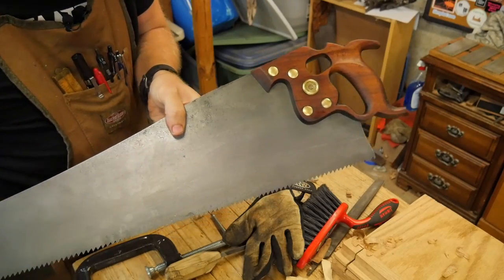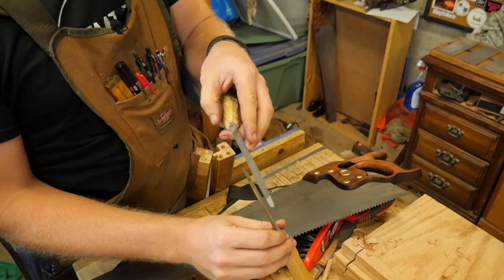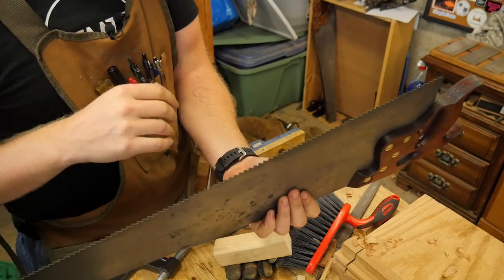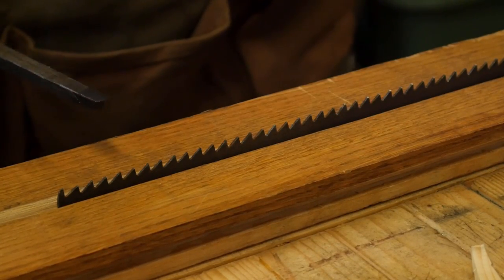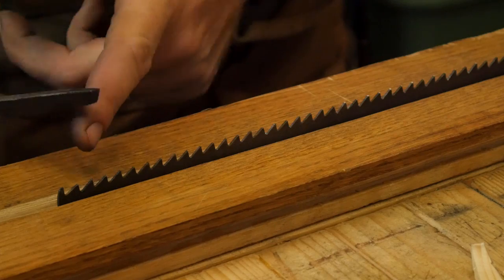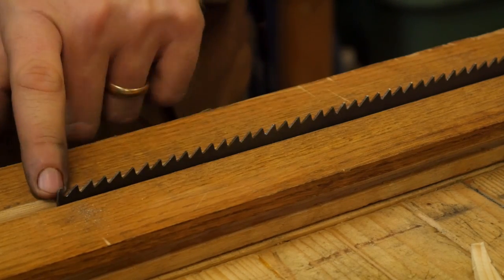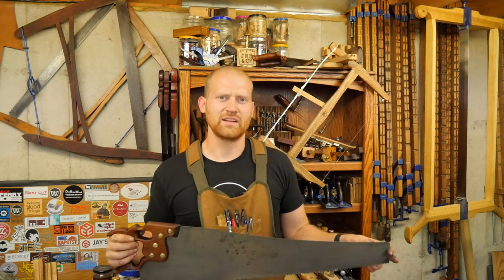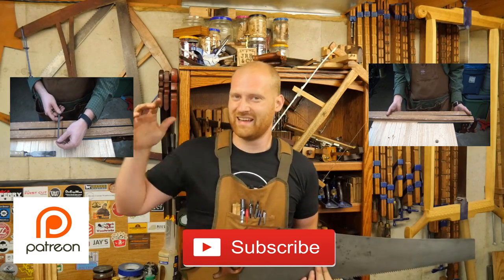How to Sharpen A Ripsaw Pannel Hand Saw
A quick Video on sharpening a Rip saw. this particular rip saw is a Diston D8 two hand grip with a 4TPI. we will cover sharpening, jointig and setting the hand saw.

You Can find me:
Beme: WoodByWright
Periscope: @WoodByWright